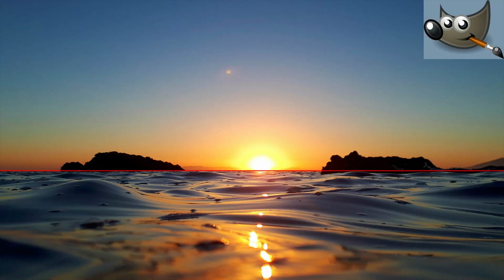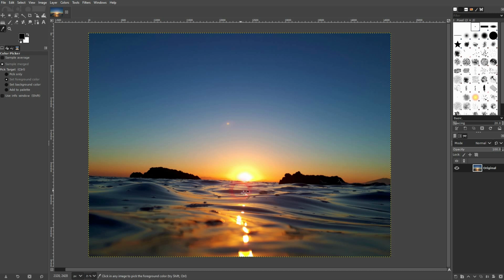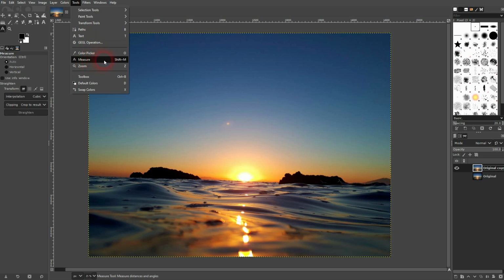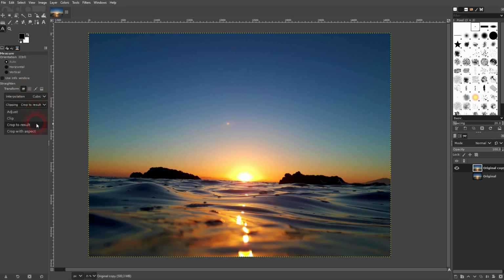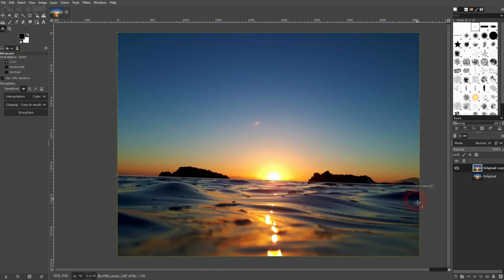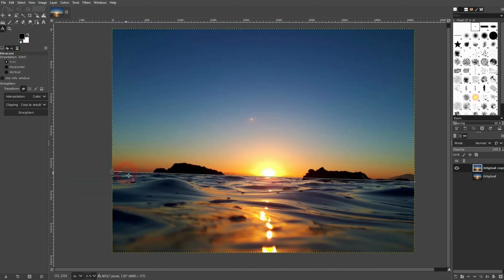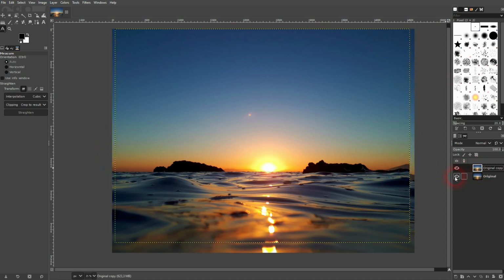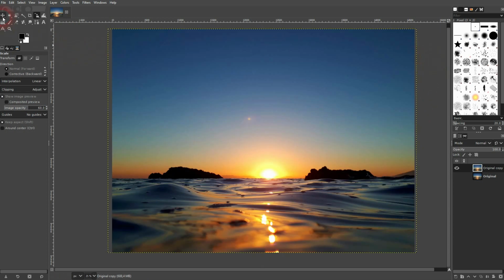How to Straighten a Tilted Horizon in Gimp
In this tutorial I'll show you how to straighten a tilted or crooked horizon in Gimp.